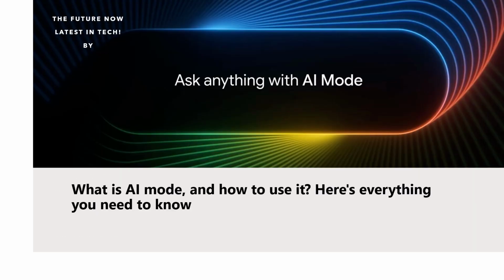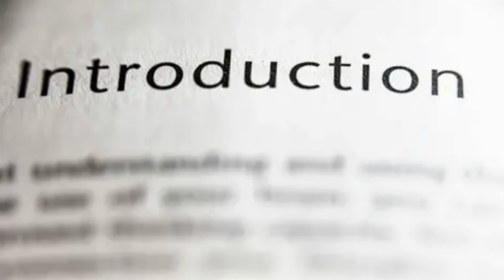What is AI mode, and how to use it Here's everything you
AI Mode in Google Search is a new way to explore information faster and more intuitively. It uses advanced artificial intelligence to understand your questions in context and deliver clear, conversational answers instead of just a list of links.

Check the above link. You can update your Google account on mobile and use it.